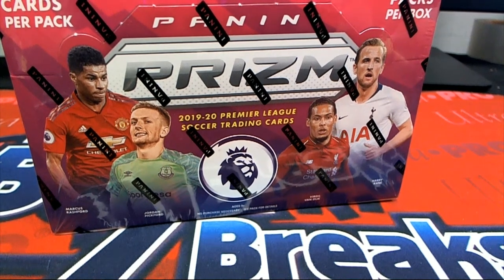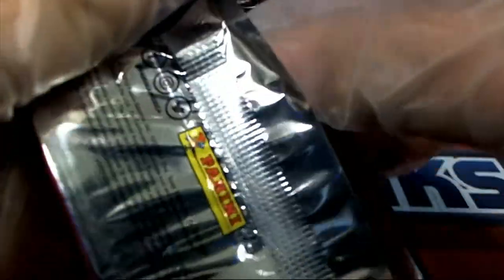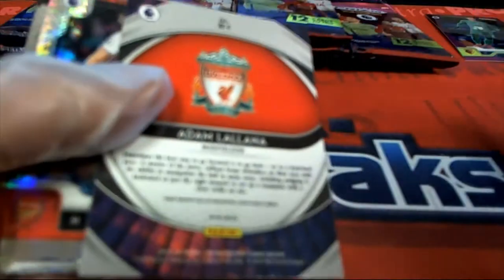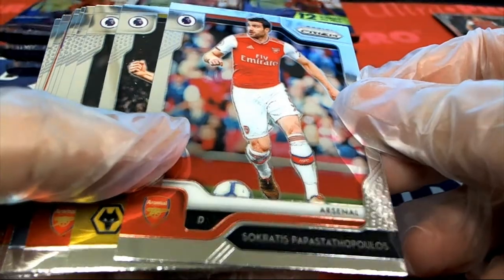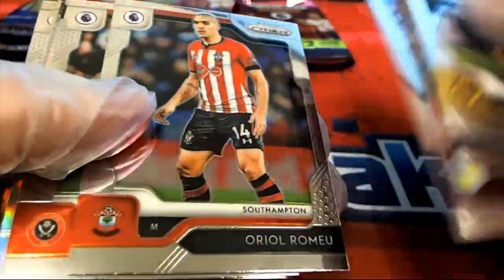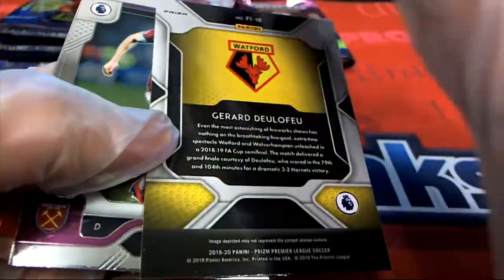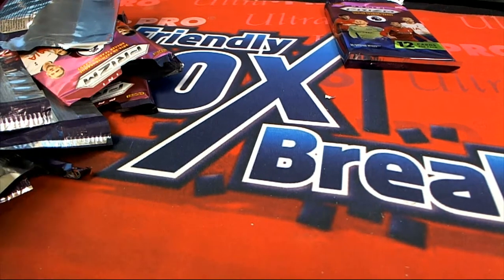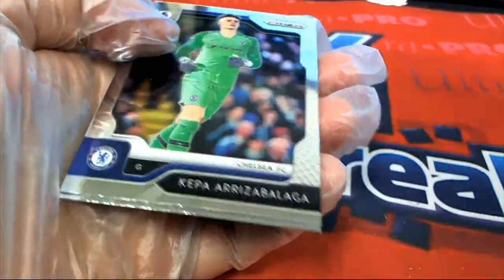2019 20 Panini Prizm English Premier League Soccer Hobby ID PEPLS101